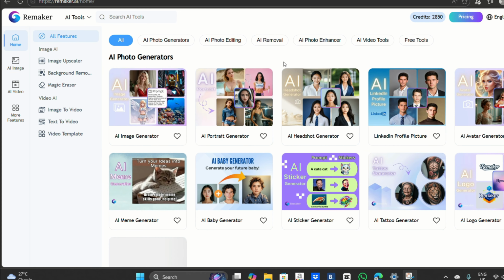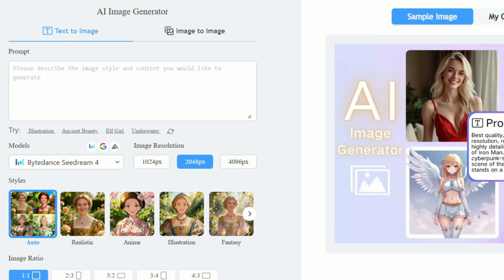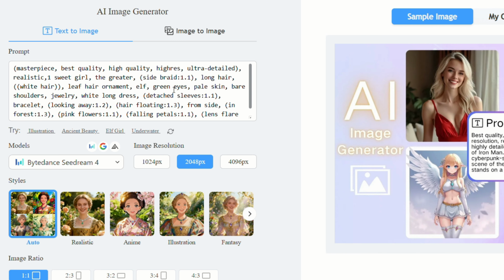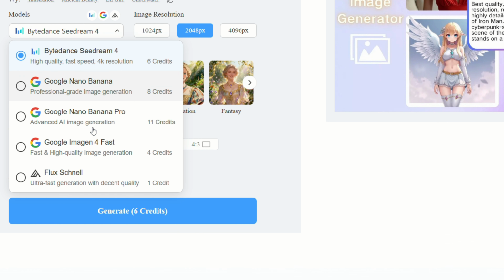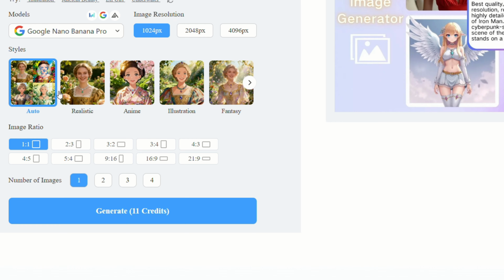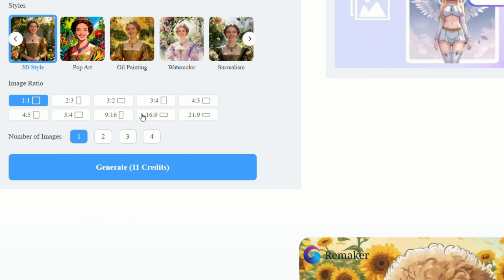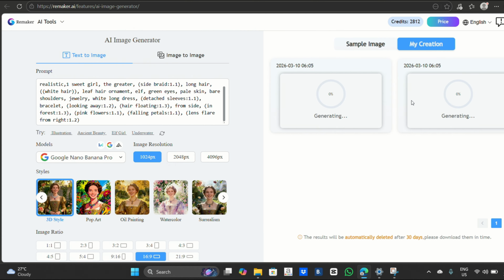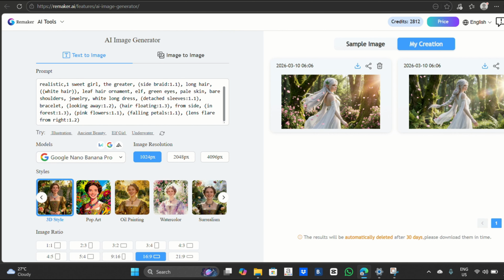How to Use AI Image Generator from Text in Remaker AI Step by Step (Text to Image Tutorial)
Learn how to use the AI image generator from text in Remaker AI step by step in this quick and easy tutorial. If you want to create AI images using text prompts, this guide will show you exactly how to turn your ideas into visuals.

Create stunning images, profile pictures, and AI designs in seconds with Remaker AI.

This is the exact tool used in this tutorial.

Whether you’re creating social media posts, profile pictures, marketing visuals, or creative designs, Remaker AI makes it fast and easy — even for beginners.

In this Remaker AI tutorial, I’ll walk you through how to enter text prompts, generate images, adjust styles, and download your results.

This guide is perfect for beginners who want to convert text into AI-generated images quickly and easily.

📌 What you'll learn in this tutorial:
• How to generate images from text in Remaker AI
• How to customize AI image styles
• How to download AI-generated images